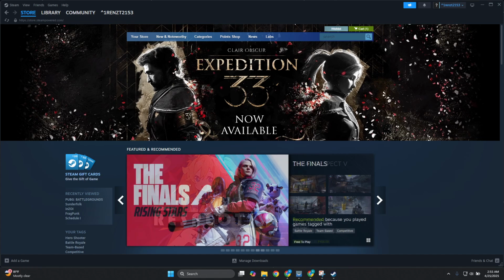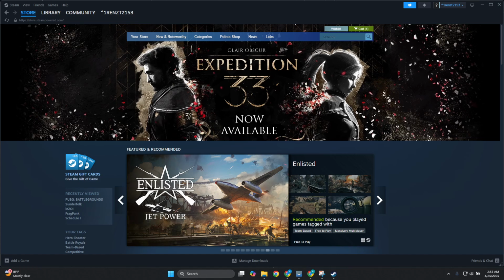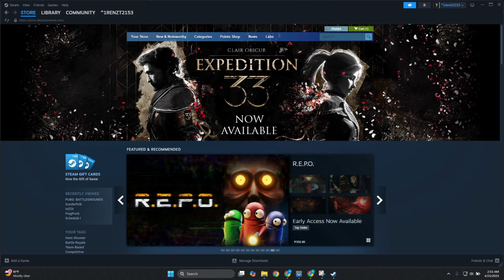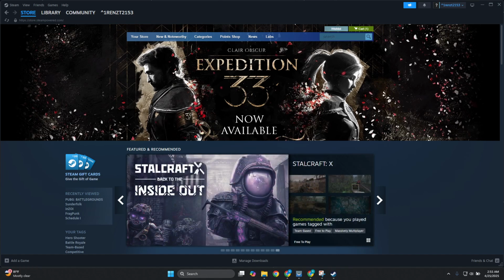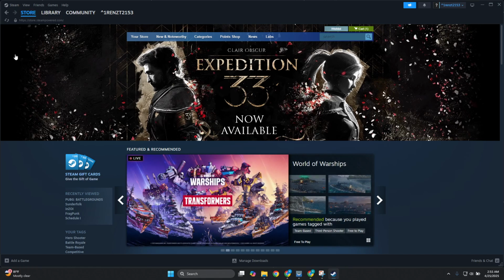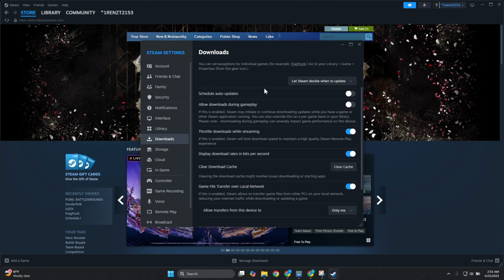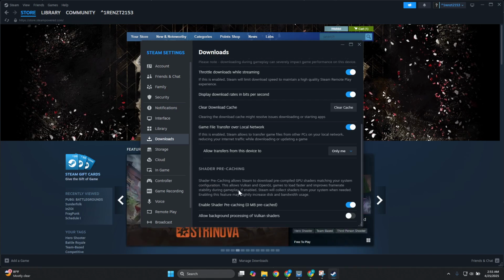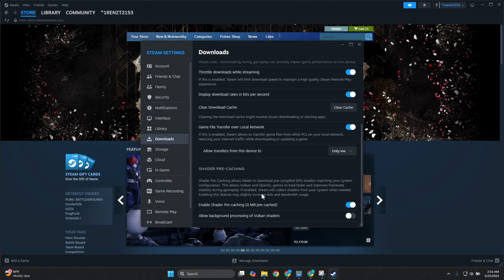How To Stop Marvel Rivals From Compiling Shaders on Start-up- FULL GUIDE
How do I Stop Marvel Rivals From Compiling Shaders on Start-up? In this quick guide video, I will show you how to Stop Marvel Rivals From Compiling Shaders on Start-up.